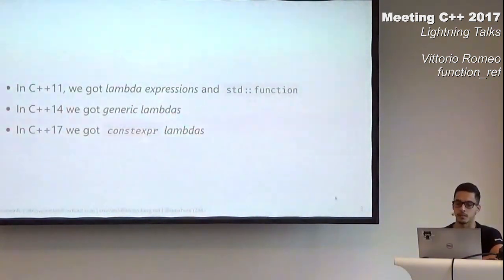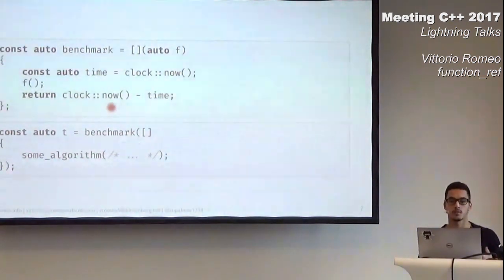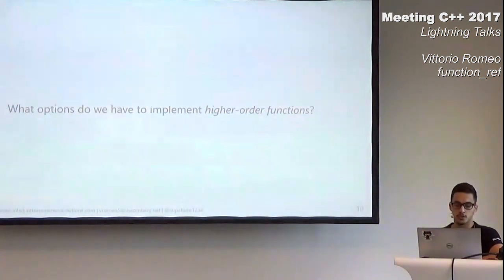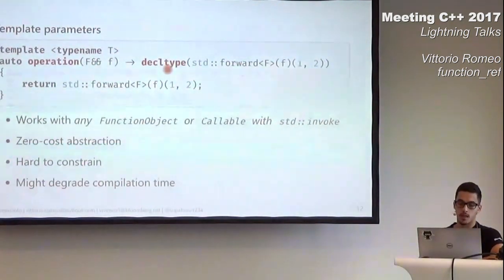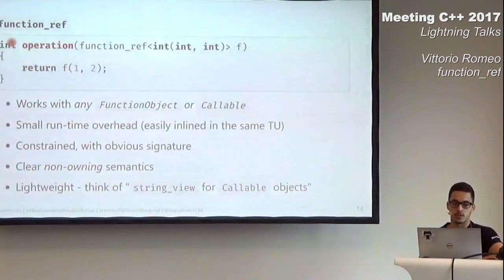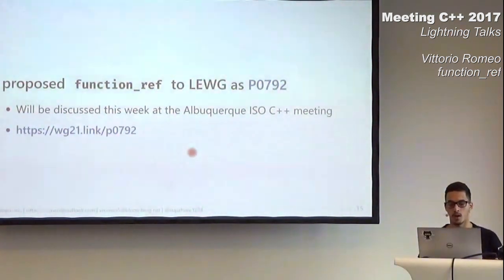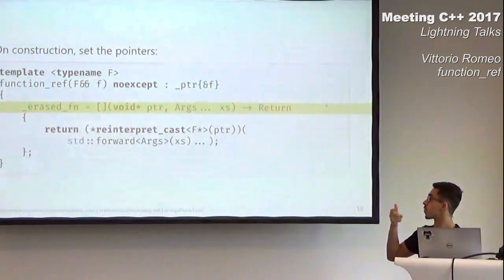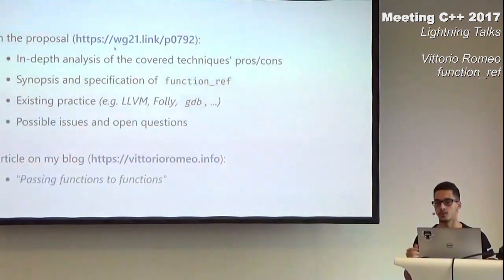function_ref - Vittorio Romeo - Lightning Talks Meeting C++ 2017